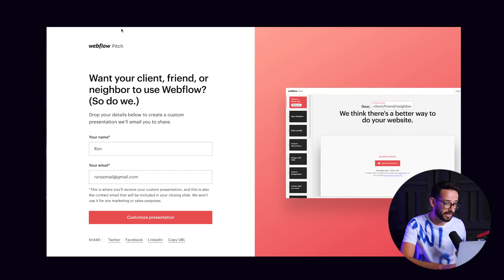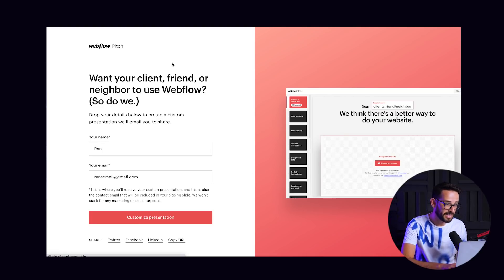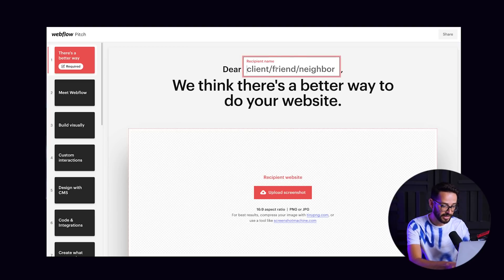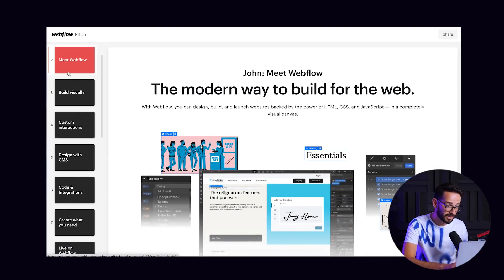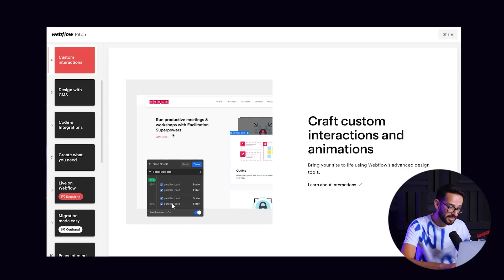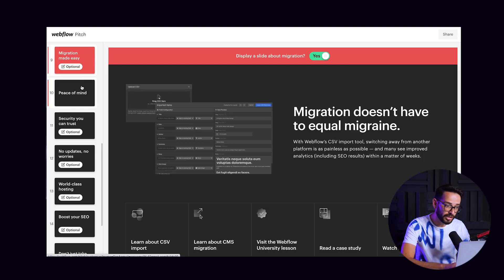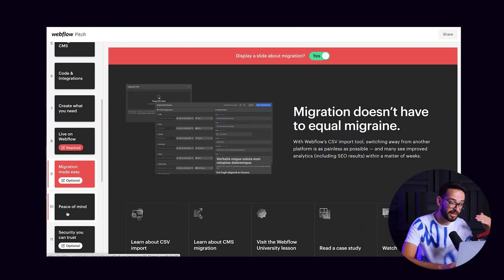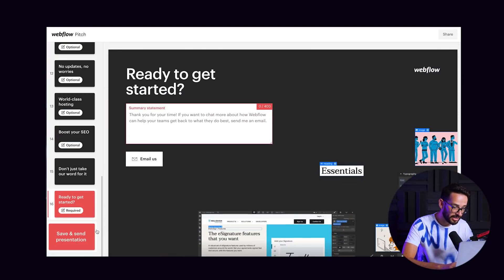WEBFLOW RESOURCE | How to sell Webflow in 2021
Did you know about this? How do you personally sell your Webflow websites?
How to scale your design business using Webflow
Timestamps:
00:40 Reviewing
02:15 My opinion
02:38 Pitching vs. selling
03:25 How I sell
04:33 How to address pain points
05:10 The importance of understanding your clients’ pain points
05:38 My personal experience
06:40 Do what’s best for your client
07:17 Why you need to be an expert
07:27 Conclusion